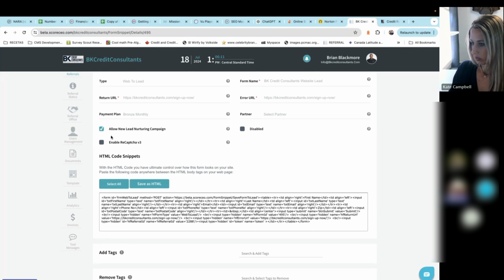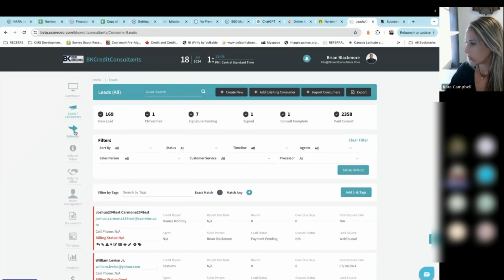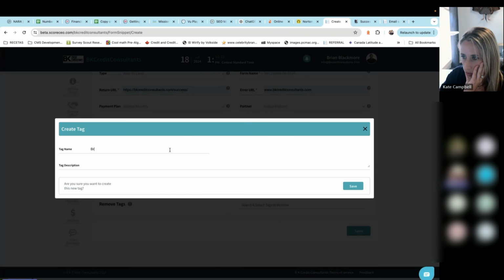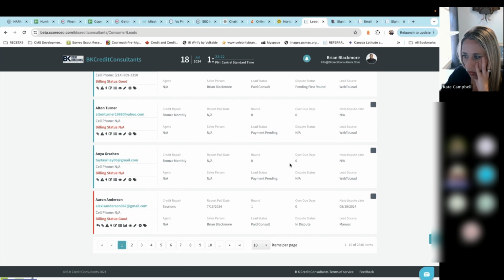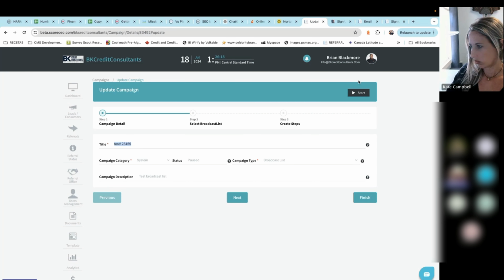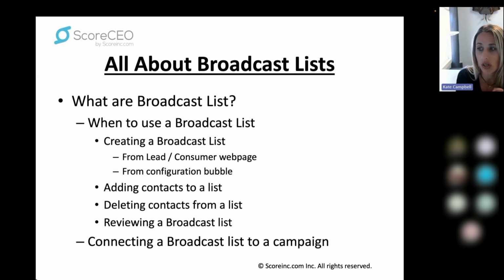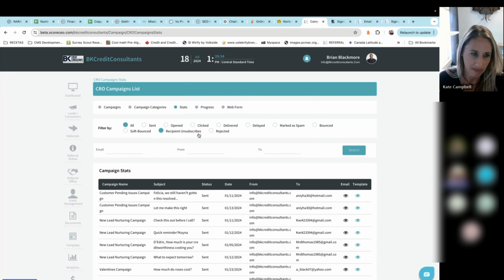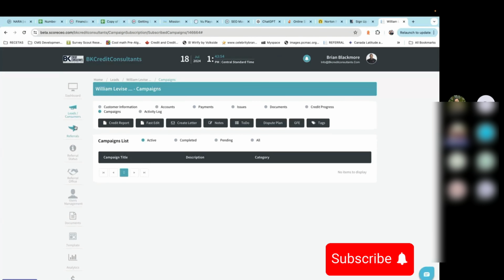Credit Repair Business Software: Webinar on Webform and Broadcast List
Join Joshua and Kate in their third Jumpstart webinar as they explore the powerful features of Webforms and Broadcast Lists. This session is packed with insights to enhance your efficiency and engagement strategies.

Chapters:
0:00 Introduction
1:30 Overview of Webforms
8:20 Refferal Link Forms
17:30 Broadcast Lists Explained
19:00 Setting Up Broadcast Lists
20:00 Create Broadcast List Campaign
26:00 Q&A
40:00 Conclusion